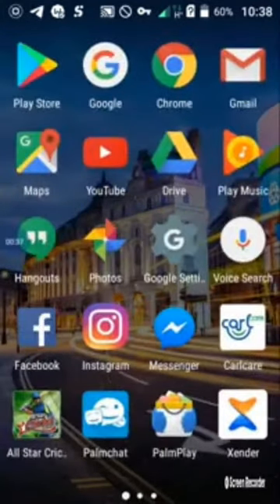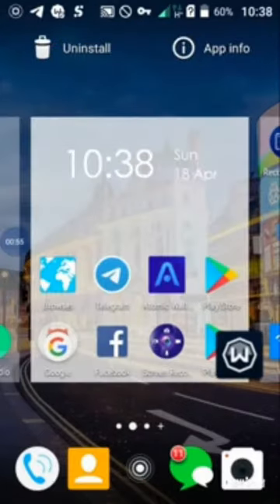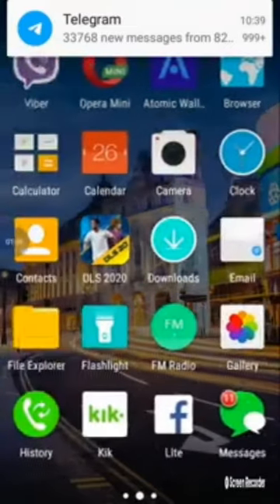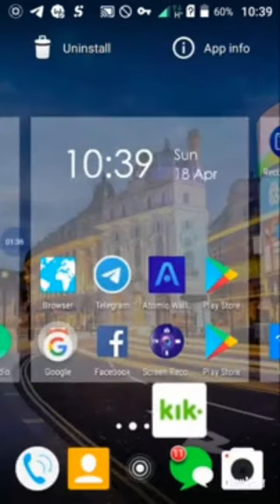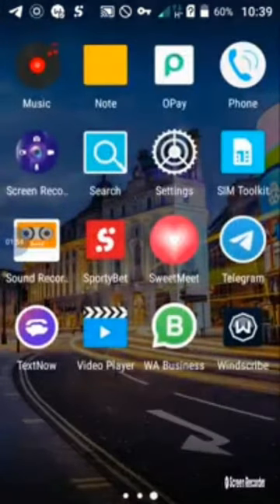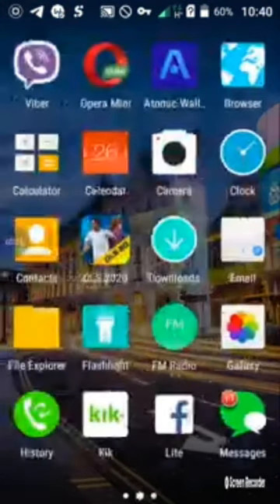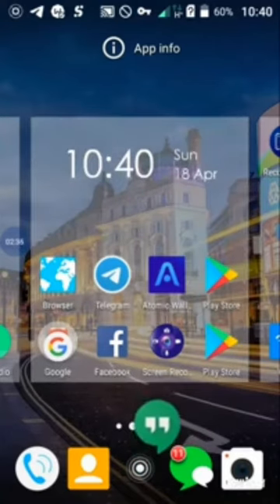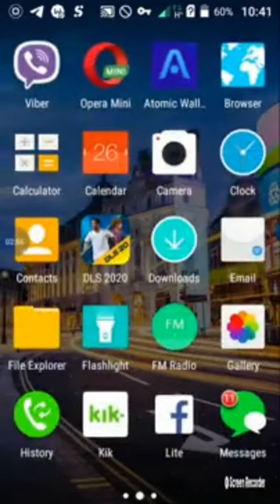HOW TO BECOME A SUCCESSFUL YAHOO 2021: HOW TO GET SURE Client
How to become a successful yahoo 2021, how to get sure client. In today's video you are going to learn how to become a successful yahoo Boy in 2021 and how to get sure client from any social media or site. If you are doing yahoo business and you are not getting it, this is the right video for you. Being a successful yahoo Boy in 2021, is a good thing, because you are going to learn a new format, plus how to get sure client.

So after watching this video, be ready to boost your yahoo career and be a successful yahoo in 2021,  then gain the secret of how to get sure client on the net.

  for YouTube:Important link

I'm on Instagram as @sciencesecrettv. Install the app to follow my photos and videos.